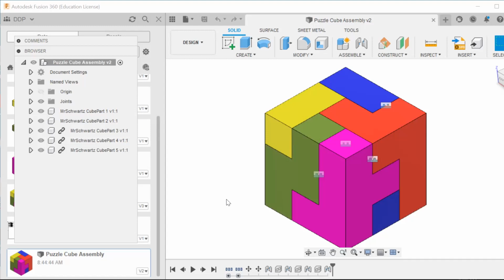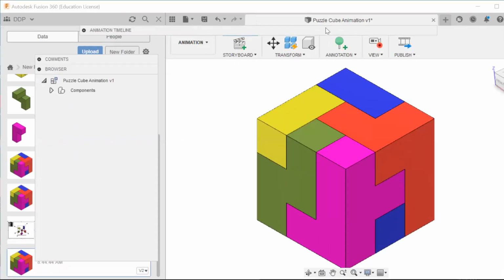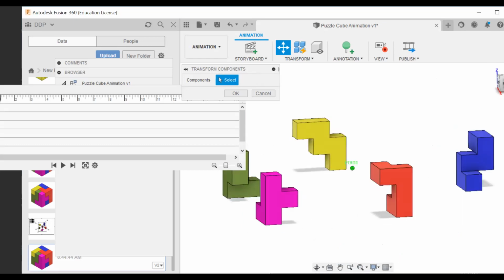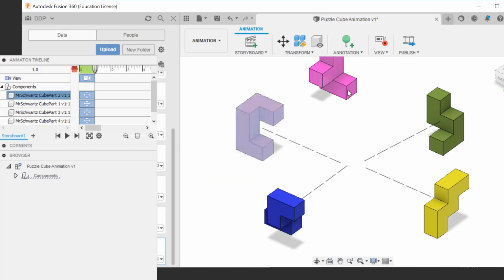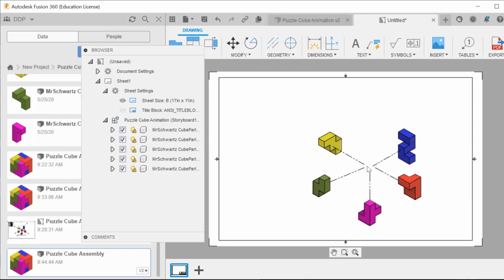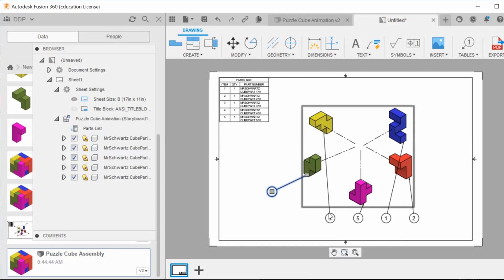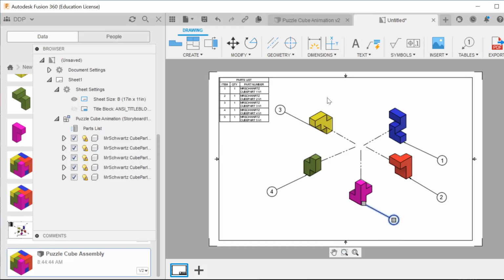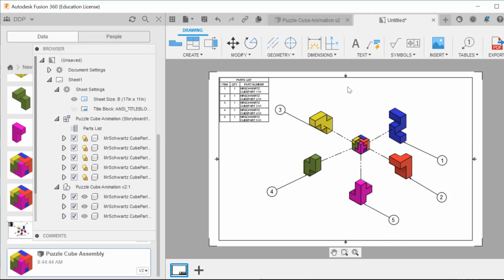Puzzle Cube Part 2 Exploded View and Parts List